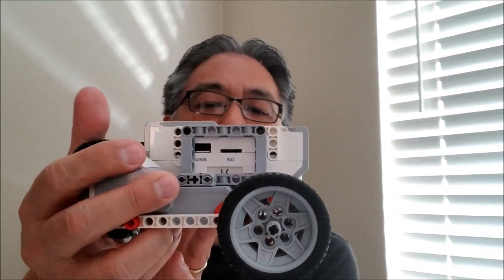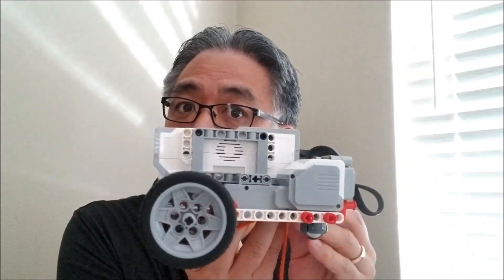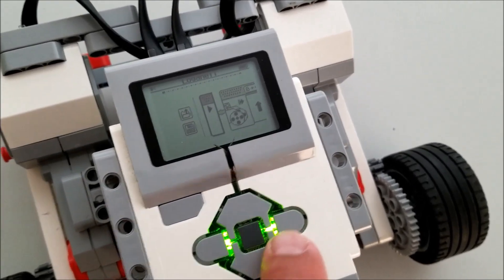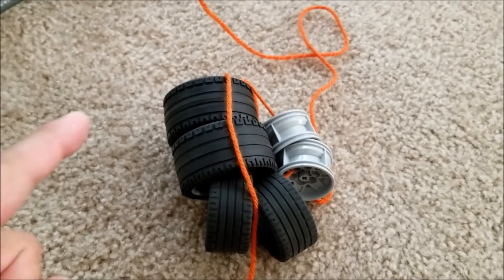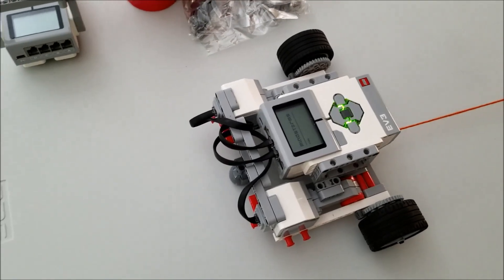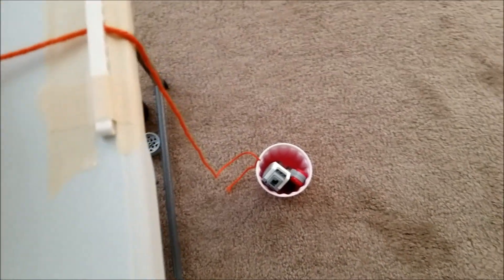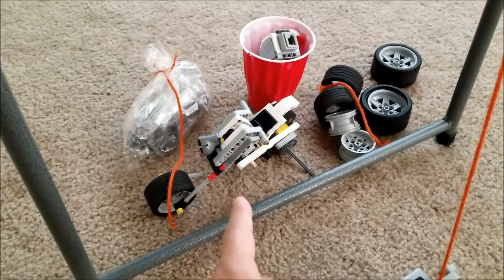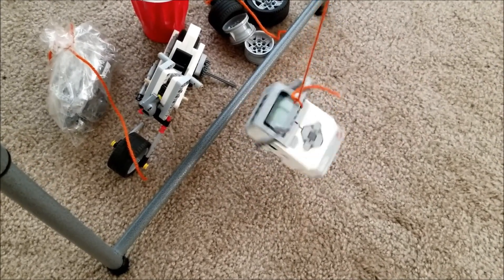"LEGO EV3 Gearbot Lifting Experiment" You Get To Guess!!!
Hey guys!!!  I have the LEGO EV3 Gearbot for an experiment in today's video. I know that this robot is strong because it can drive up steep inclince and it has won numerous Sumo Bot Competitions. So, today I will test what the Gearbot can lift. I will test 5 objects and you csan guess in the comments section if you think the Gearbot can lift the object or not. You can copy and paste these 5 objects into the comments section and then put a Yes or No next to the item. Yes means you think the Gearbot will be able to lift it.
No means you do not think the Gearbot can lift that object. Good luck on your guessing!!

Motorcycle
4 Wheels
2 Large Motors
12 Ball Bearings/12 Casters
EV3 Brick